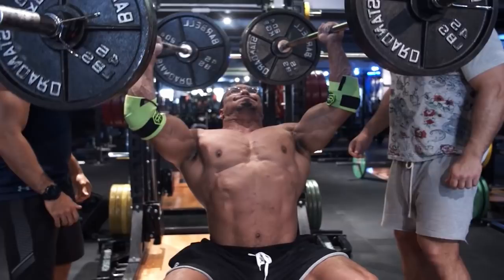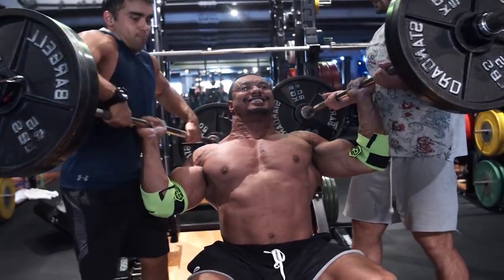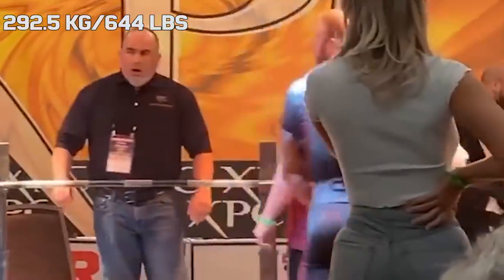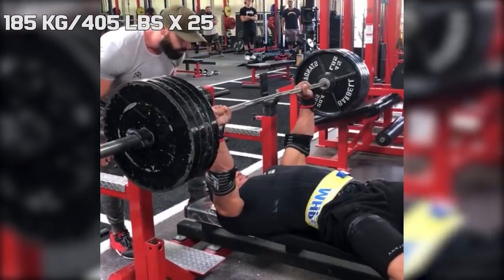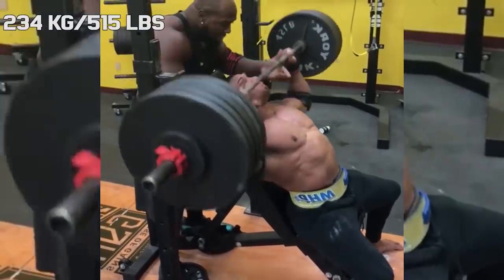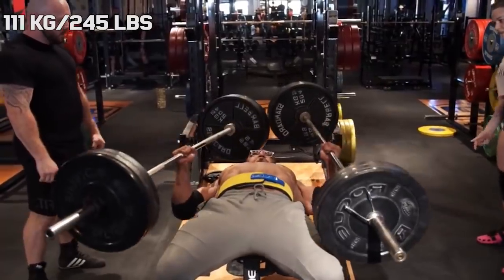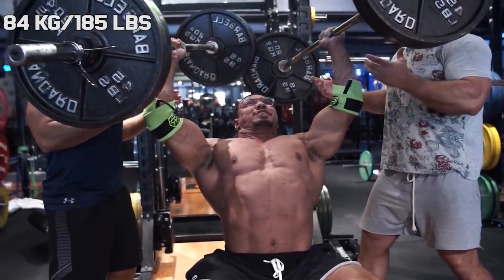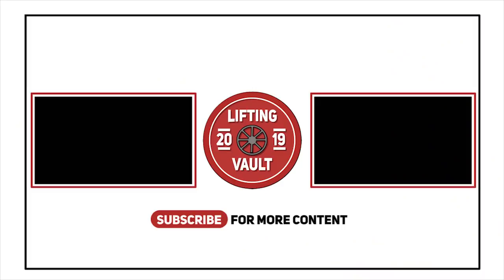Addressing The Larry Wheels Situation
Build your own budget homegym:

Plates (currently in stock)
Adjustable dumbells (bowflex)
Adjustable Bench